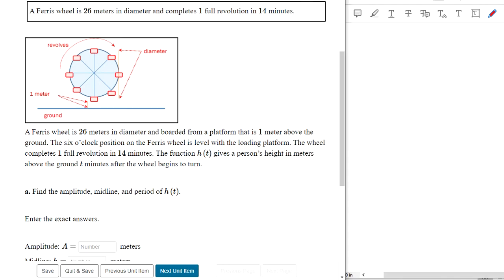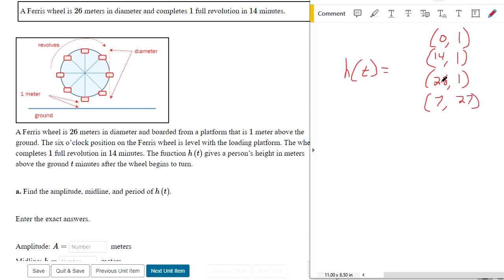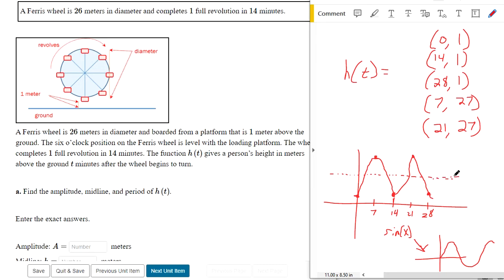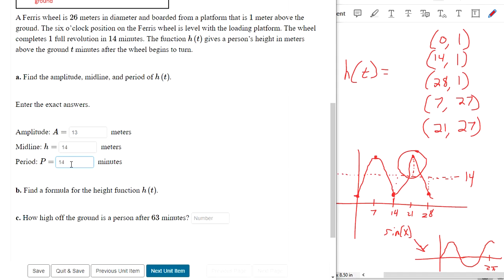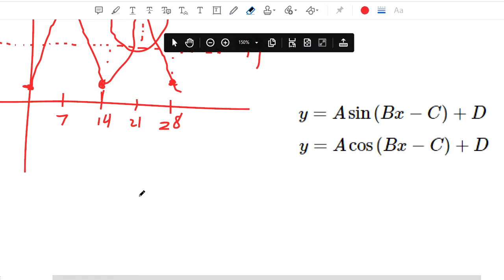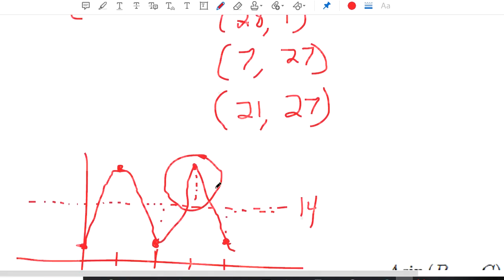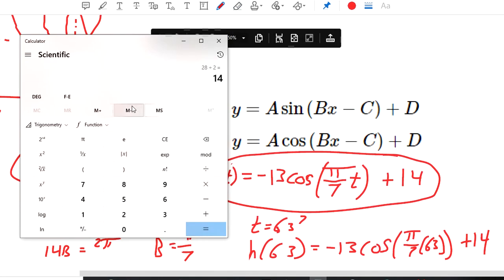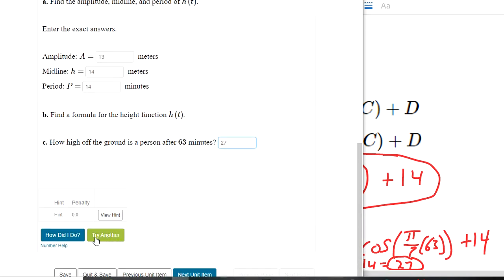Week Six Discussion Board